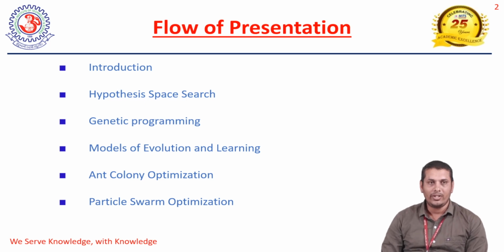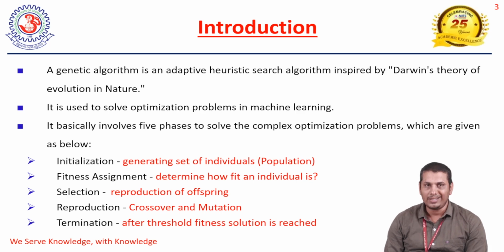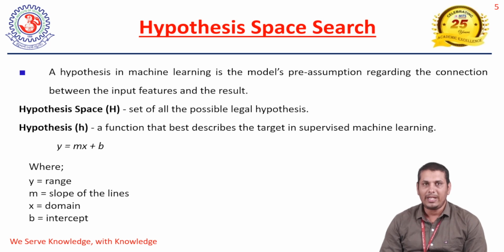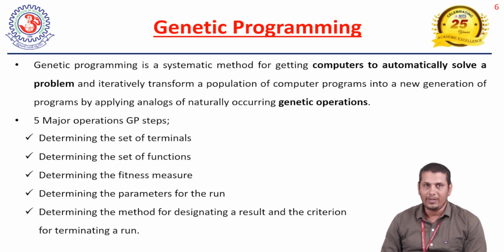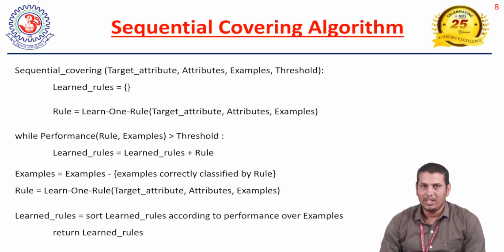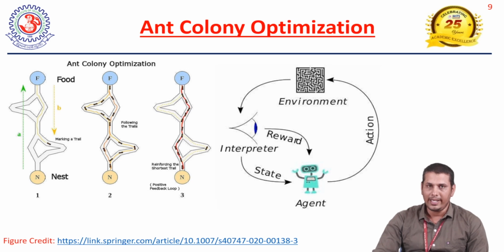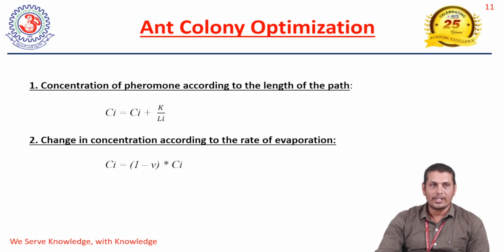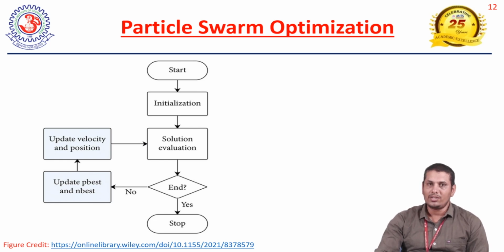Genetic Algorithms in ML, Mr Raguraman Purushothaman, Asst Prof, Dept CSE AI, MITS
Genetic Algorithms in ML